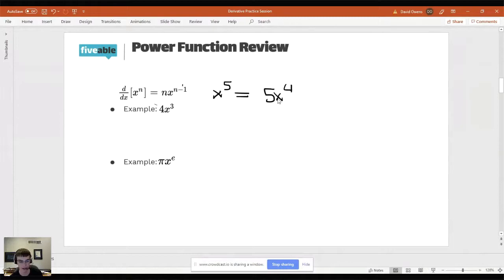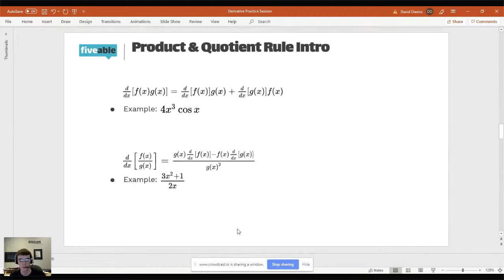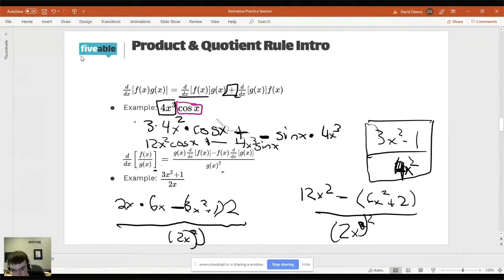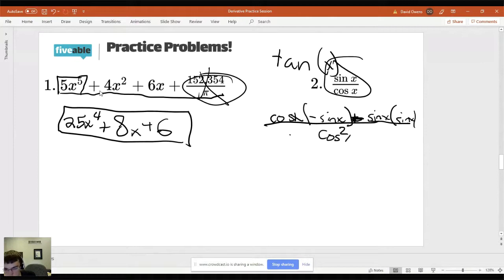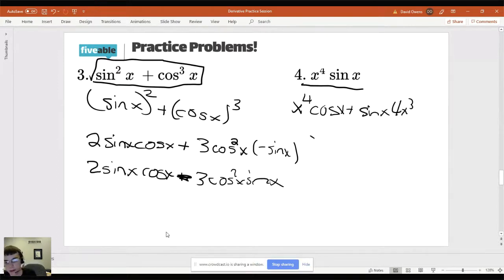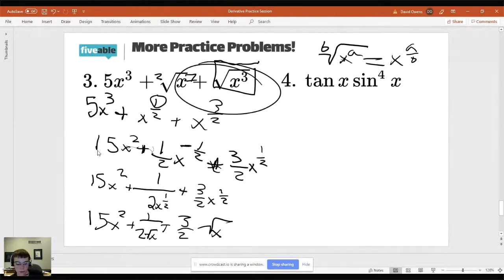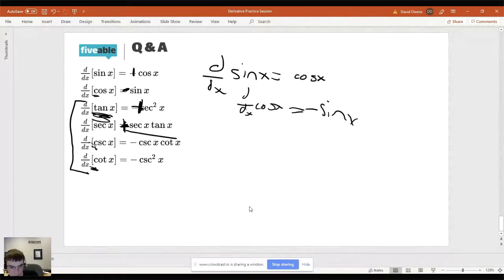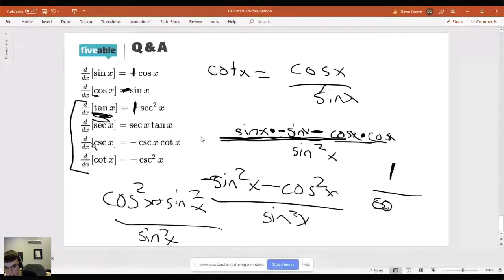AP Calculus - Practicing Derivative Rules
Oh, the complexity of derivatives! 🤯

Browse AP Calculus ab/bc exam prep resources including unit reviews, study guides, free response help, and practice problems. Quiz yourself with other calc students.